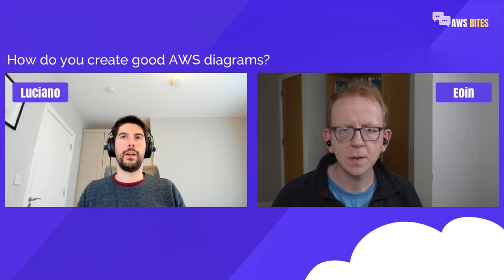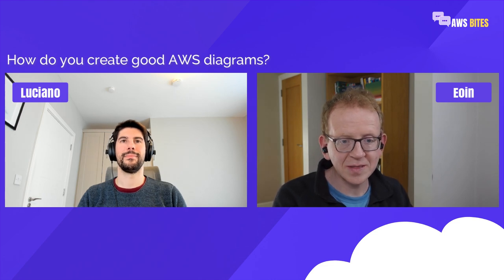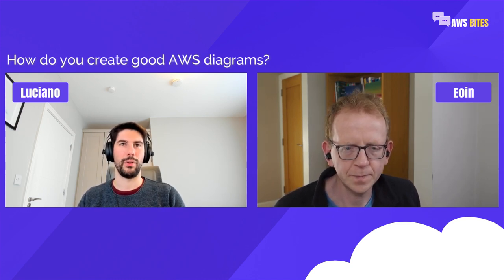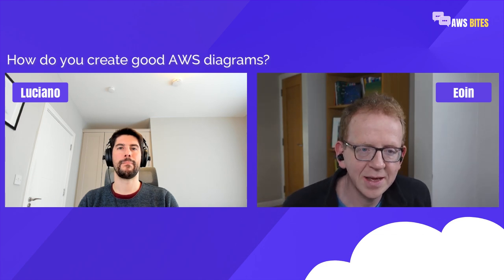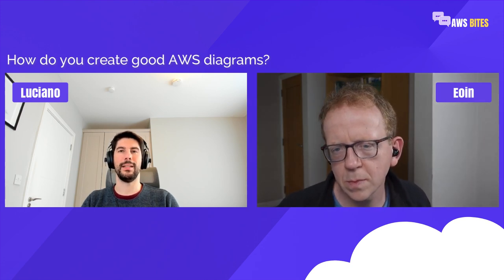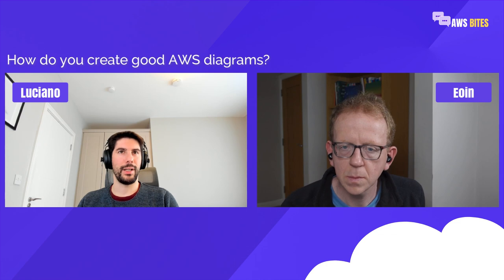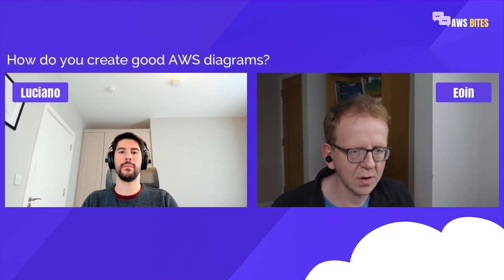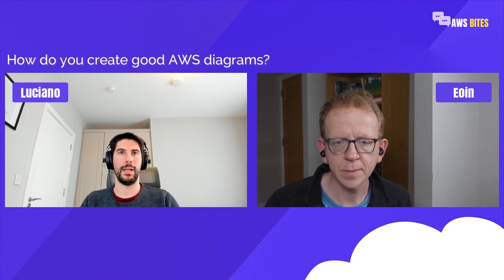70. How do you create good AWS diagrams?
Are you ready to level up your software architecture skills? In this episode, we deep-dive into the world of diagrams and show you why they are essential for creating robust and scalable cloud architectures!

Starting with the basics, we explain why diagrams are so important and why you should be using them in your work. We'll discuss different approaches to creating diagrams mentioning the popular C4 method and some alternative approaches.

In the context of AWS we will share some insider tips about using AWS icon sets to enhance your architecture diagrams and make them look as professional as possible.

Next, we'll take you for a tour of the various tools you can use to create diagrams, from manual drag-n-drop tools like Visio, DrawIo, Excalidraw, and LucidCharts, to programmatic tools like Mermaid, Python diagrams library, and Kroki. We will also share some exciting insights into generating diagrams from infrastructure using tools like CfnDiagrams and the Terraform graph command.

Finally, we'll close this episode by showing you how to share your diagrams and collaborate effectively with others.

🔖 Chapters:

00:00 Intro
01:05 Why do we do diagrams?
01:50 Where do we start creating diagrams? Should we follow the C4 method?
05:52 Some comments about AWS icon sets in architecture diagrams
06:52 How can we create diagrams? What kind of tools should we use?
09:14 Manual tools to create diagrams (Visio, DrawIo, Excalidraw, LucidCharts, etc)
12:04 Using TLDraw (with a tablet and an iPad)
13:40 Programmatic tools (Mermaid, python diagrams lib, kroki, etc)
16:38 Generating diagrams from infrastructure (CfnDiagrams, Terraform graph, etc)
19:45 How can we share diagrams?
22:55 Closing

In this episode, we mentioned the following resources:

- AWS Application Composer